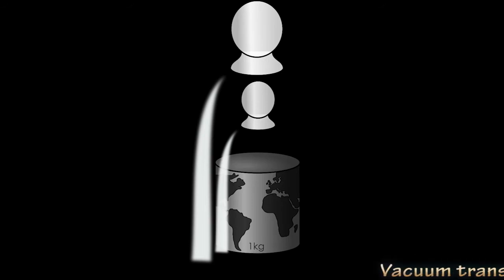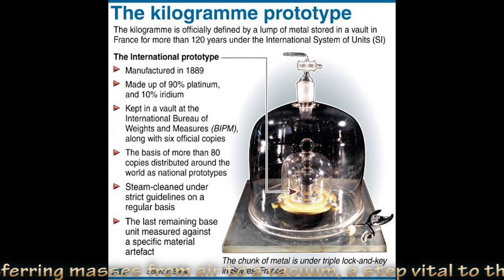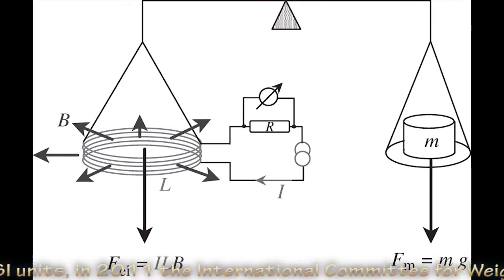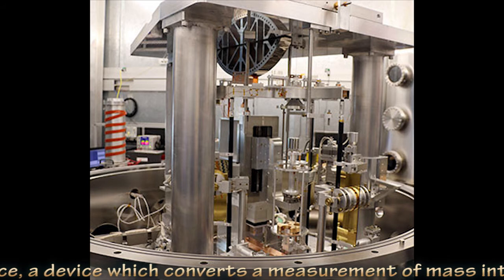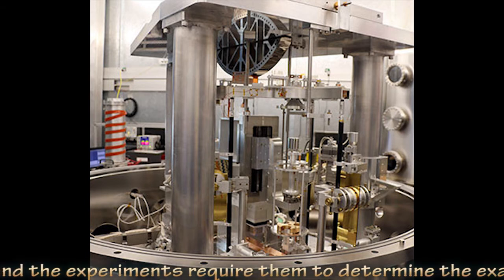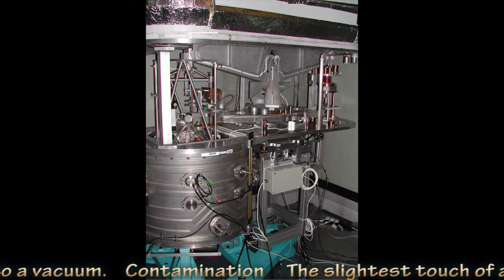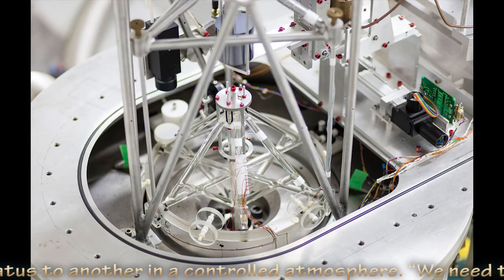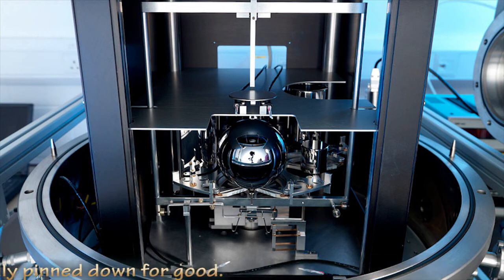Redefining the kilogram - Is our kilogram wrong ?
Redefining the kilogram

For the past 128 years, a chunk of metal sitting in a Parisian storage vault has defined one of our most important units of measurement. But the reign of the International Prototype of the Kilogram is almost over. With the redefinition of the kilogram planned for 2018, physicists now have new tools and techniques for transferring masses from air to a vacuum, a step vital to the work.

The kilogram is the only one of the seven base units in the International System of Units (SI) that is still defined with reference to a material artefact. Some of the others are are defined in terms of fundamental constants. The metre, for example, is defined as the distance travelled by light through a vacuum in a certain fraction of a second.

To bring the kilogram into line with the other SI units, in 2011 the International Committee for Weights and Measures decided the kilogram should be redefined in terms of Planck’s constant, which relates the energy of a photon – a particle of light – to its frequency. This would free researchers from relying on copies of the prototype kilogram, whose masses would tend to vary ever so slightly.

TVSciTechTalk is a radio- and TV Station on The Internet,
covering all the the wonderfull things in Science, Technology, Culture and topics of general interest and the unexpected links between them !

"On demand" (You can ask me to cover a topic on SciTechTalk), or as my personal initiative.

My objective: Share all relevant information with my audience concerning Science, Technology, Culture and Topics of General Interest  (and all the unexpected links between them) and
cooperate with others videomakers !

I hope you revisit my channel !

If you like it, please like my youtube videos, so I can keep up the good work !

for more and more interesting video's
and live broadcasts in the future.